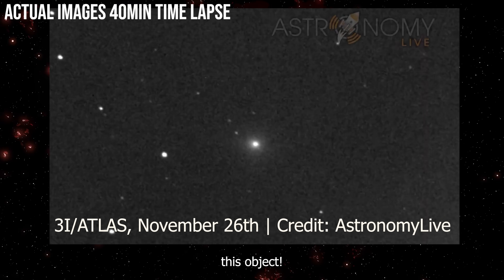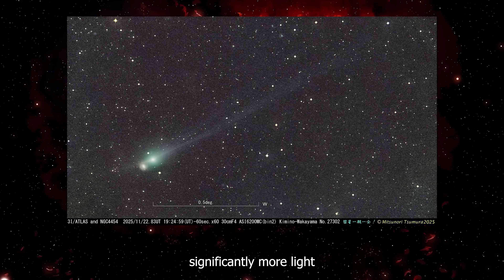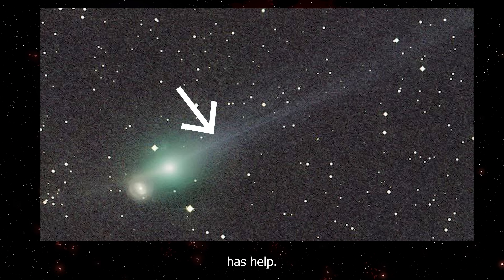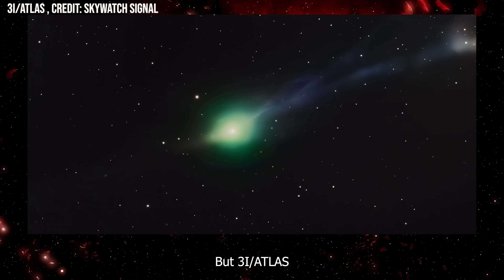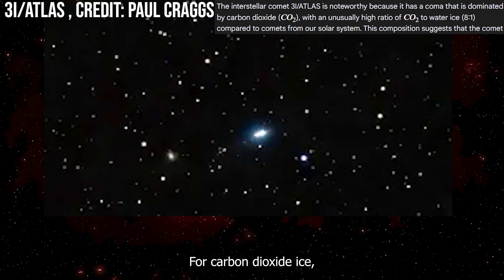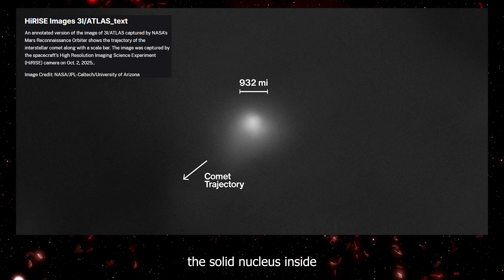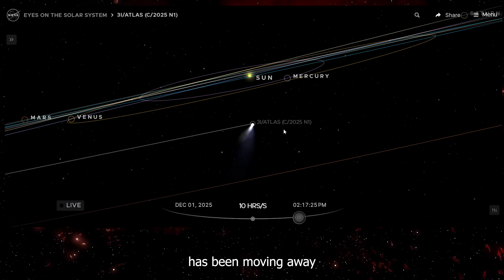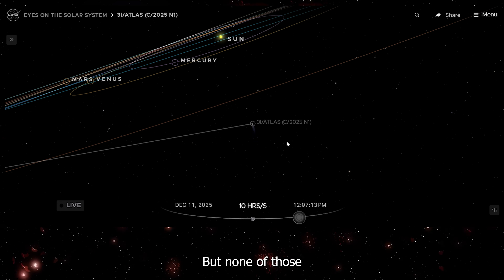New Images of 3I/ATLAS Reveal Unusual Observations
BIG 3I/ATLAS UPDATES!
📚 Sources:
Avi Loeb Medium article "Images of 3I/ATLAS on November 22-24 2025"
NASA Mars Reconnaissance Orbiter October 2025 images
Mitsunori Tsumura telescope observations November 22 2025
Elena Walter Chile telescope observations November 24 2025
David Jewitt and Jane Luu November 11 2025 intact nucleus confirmation

What We Cover:
🔭 3 million mile tail and 620 thousand mile anti-tail asymmetry physics
⚛️ Mass density calculations showing million times solar wind density
🌟 Heat physics breakdown proving 620 square miles needed versus 40 square miles available
💥 200 tons per second mass loss rate post-perihelion brightness anomaly
🚀 Viewing geometry confirmation eliminating optical illusion explanations
📊 NASA Mars Orbiter 932 mile coma measurement versus nucleus size problem

Key Topics:
3I/ATLAS November 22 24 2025 images Avi Loeb analysis Mitsunori Tsumura half meter telescope 186 million miles from Earth three million miles away-tail 620 thousand miles sunward anti-tail five to one asymmetry ratio solar wind ram pressure mass density one million times greater proton masses per cubic centimeter collimated jets laser beam structure stable jet orientation July through November consistency heat physics problem thermal sublimation carbon dioxide ice 195 Kelvin sublimation temperature 1360 watts per square meter solar constant Sun delivers more energy in one hour than humanity uses in year 340 watts per square meter at 186 million miles 620 square miles active surface area Houston Phoenix city size comparison NASA Mars Reconnaissance Orbiter October 2025 932 miles across coma diameter nucleus few miles wide 30 to 40 square miles total surface David Jewitt Jane Luu November 11 single intact body no fragmentation brightness anomaly post-perihelion October 29 2025 closest approach 200 tons per second ongoing mass loss 33 billion tons total mass ten percent mass shed two months trajectory precision rocket effect viewing geometry November 22 through 24 Earth Sun Three Eye Atlas angle three dimensional tail structure optical illusion elimination multiple independent observers consistency pre-perihelion post-perihelion comparison December 2025 closest approach to Earth spectroscopy velocity measurements high resolution imaging Hubble Space Telescope James Webb Space Telescope interstellar comet physics ancient interstellar object unprecedented behavior natural versus artificial explanations